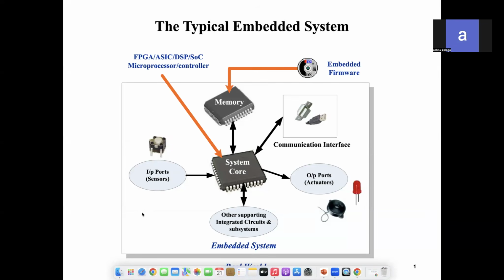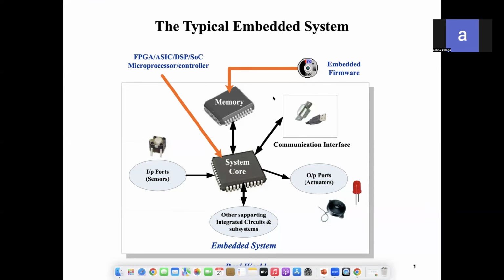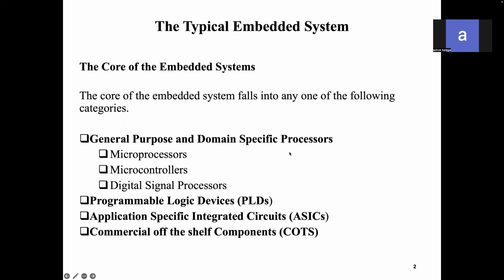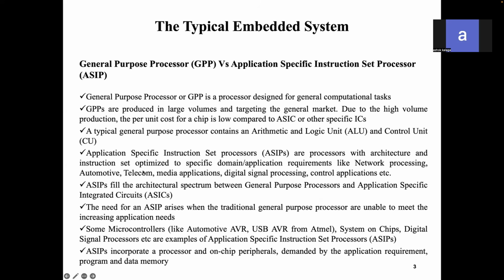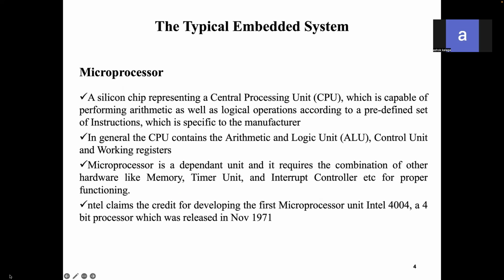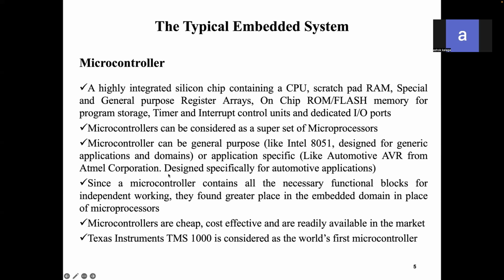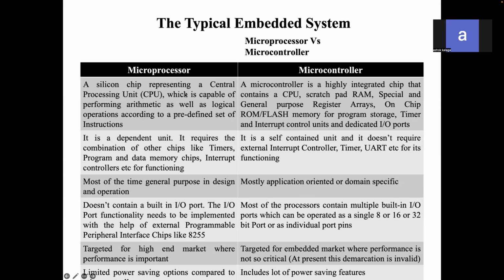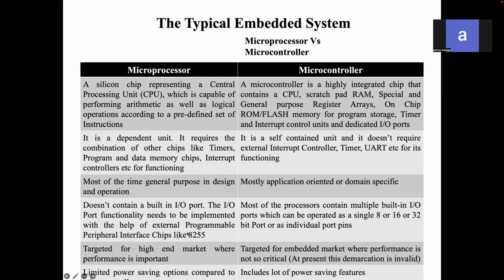core of embedded system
Discussing core used in embedded system